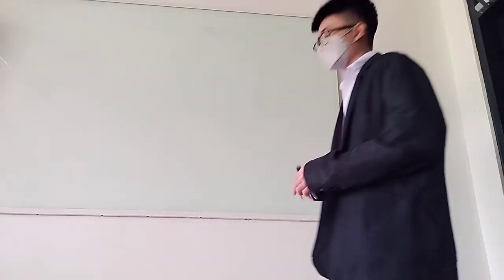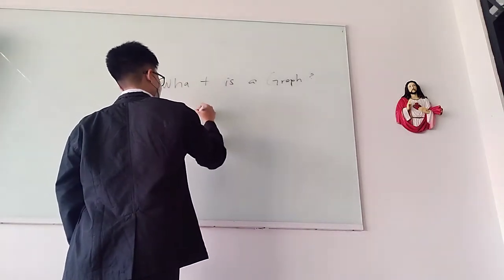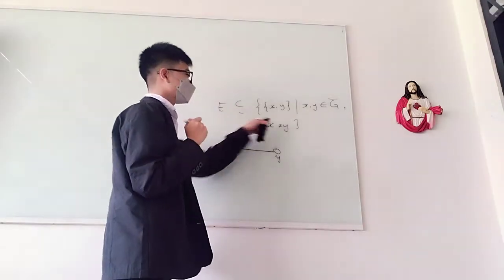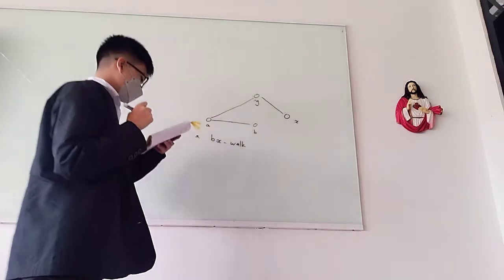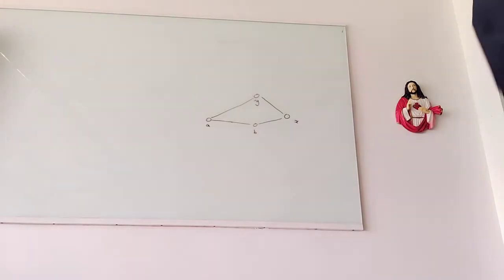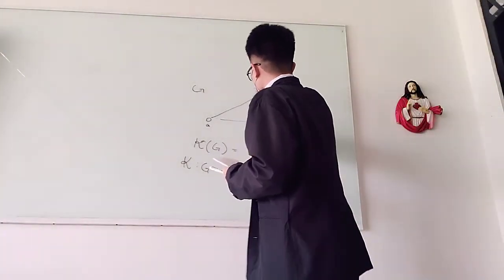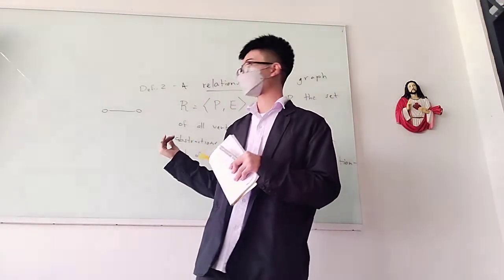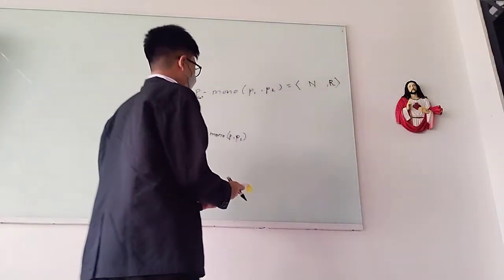1. Relationships as Graphs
Professor Femmy begins the course by talking about an abstraction of relationships into graphs from Graph Theory.